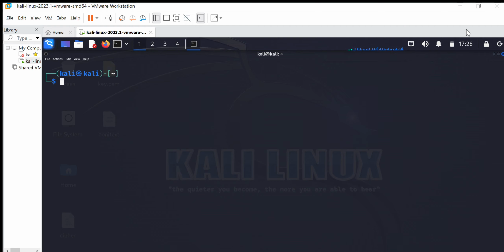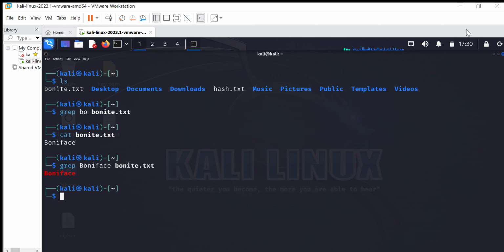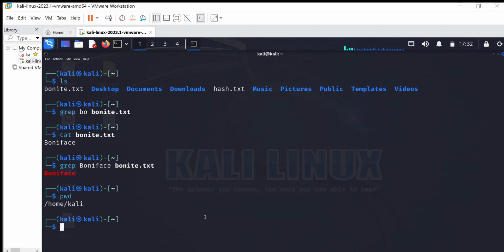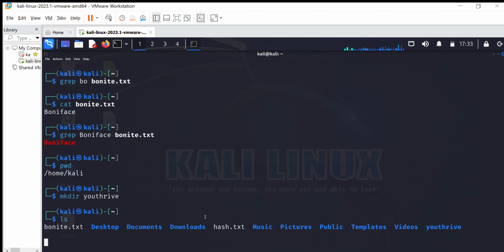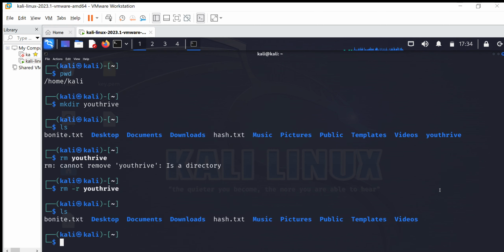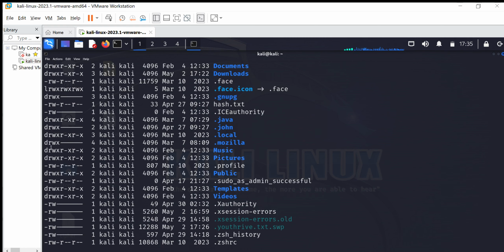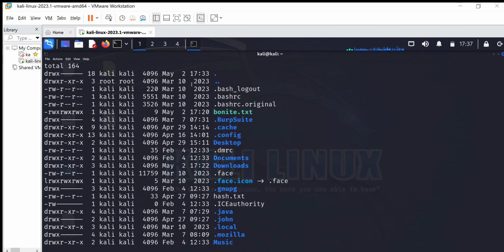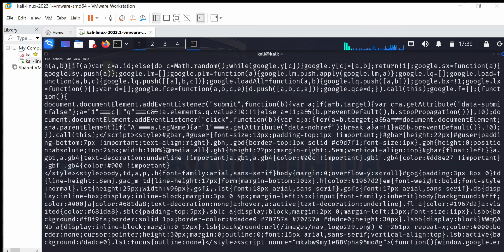Command Line Interface Basics Part 3 (Week 5 Session 10)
Ready to level up your command line expertise? Join us for our third video dedicated to advanced CLI commands. Delve into powerful commands for system administration, file manipulation, and automation. Unlock the full potential of CLI as you discover advanced techniques to streamline your workflow and easily tackle complex tasks.